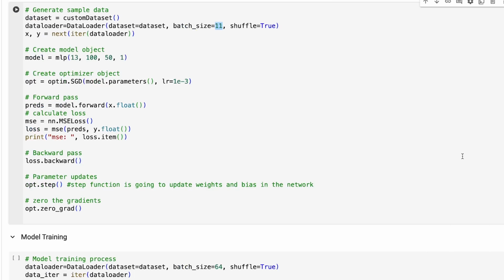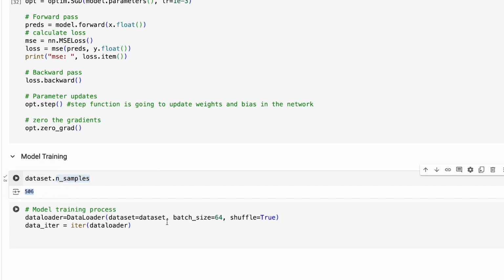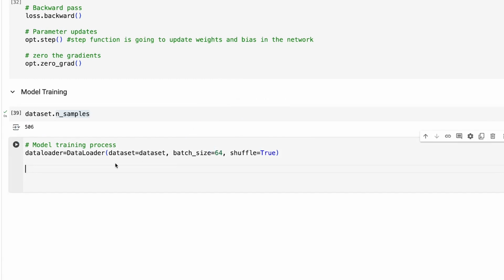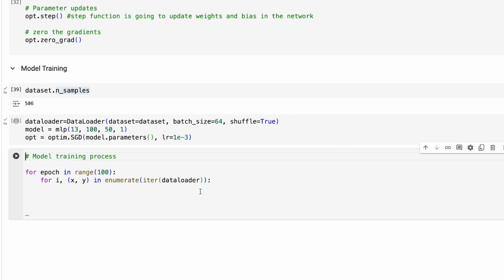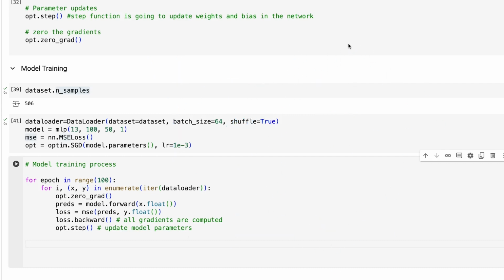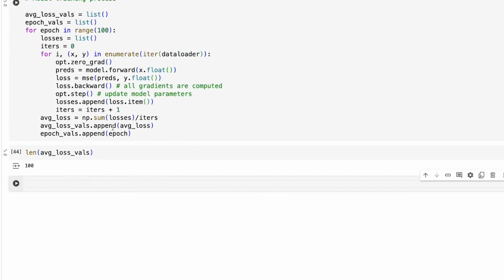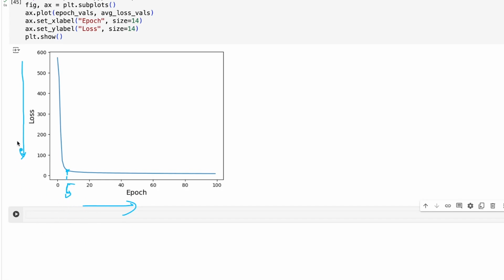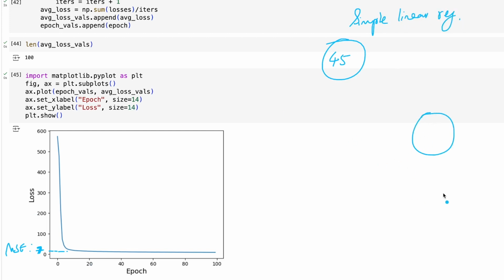Training a Neural Network Regression Model using PyTorch | Easy Step-by-Step Guide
Welcome to our comprehensive PyTorch tutorial on training a Multi-Layer Perceptron (MLP) regression model.
Videos are uploaded in a timely manner.

In this video, we will guide you step-by-step through the entire process of building and training an MLP regression model using the PyTorch framework. Whether you're a beginner or looking to enhance your deep learning skills, this tutorial covers everything you need to know about regression modeling with PyTorch.

🎯 Topics covered in this video:
⌨️ Understand model building - Create a custom MLP regression class where we define the network and forward pass method.
⌨️ Implement complete model training process.
⌨️ Understand how loss is captured for different epochs.
⌨️ Conclusion.

By the end of this tutorial, you will have a solid understanding of how to create and train a regression model using PyTorch, equipping you with the skills to tackle real-world problems in data science and machine learning.

Whether you're a beginner looking to get started with deep learning or an experienced practitioner wanting to refine your skills, this tutorial is tailored for you. By the end of this video, you'll have a solid understanding of how to train an MLP regression model in PyTorch and be ready to tackle your own projects.

Time breaks:
00:00 MLP Model Building
01:58 Model Training
08:27 Epochs - Loss
11:02 Conclusion

Join us on this journey to mastering deep learning with PyTorch!